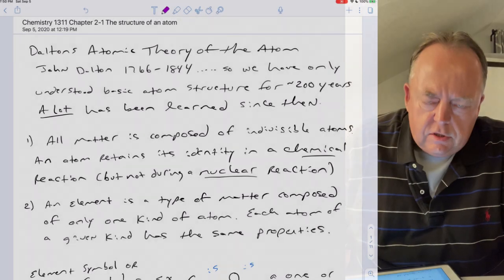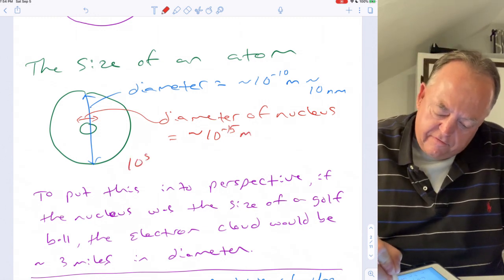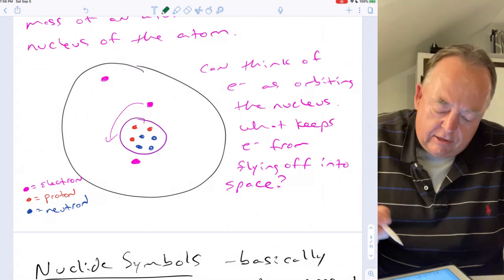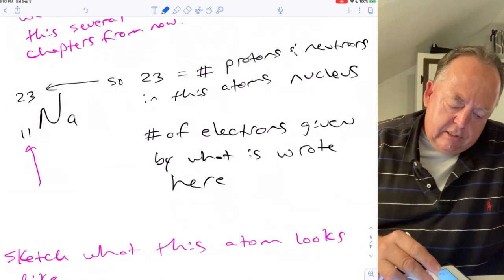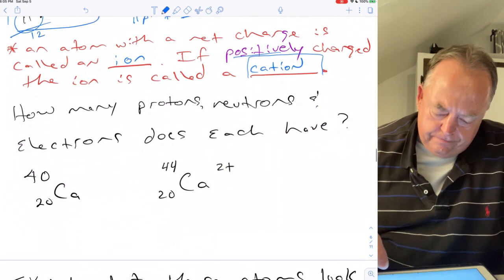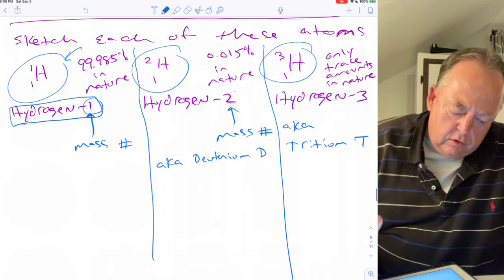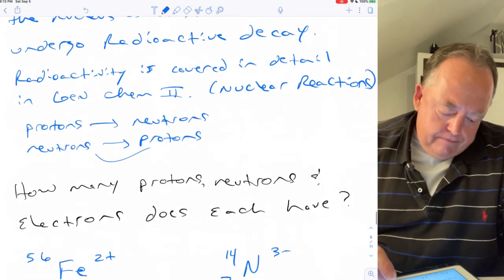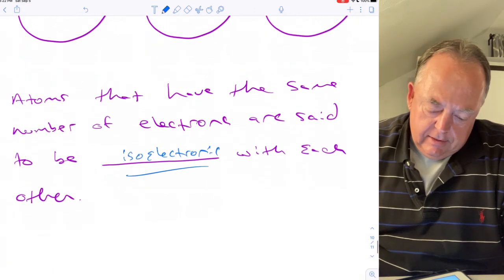Chemistry 1311 Chapter 2-1 The structure of an atom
a copy of the notes can be found at the following